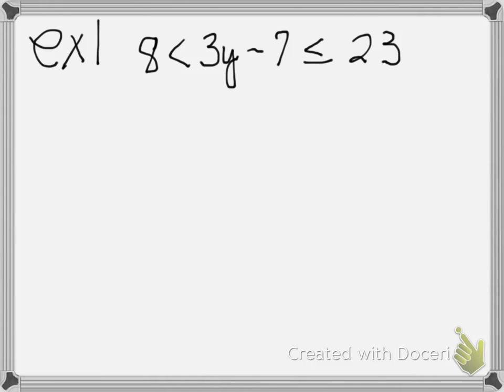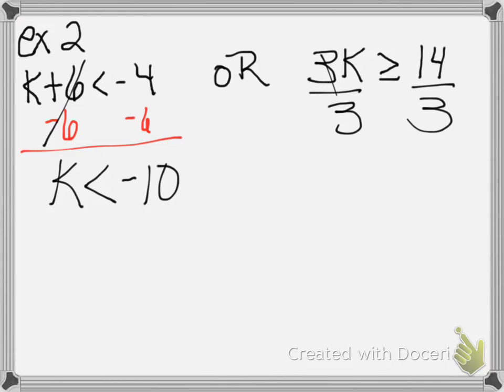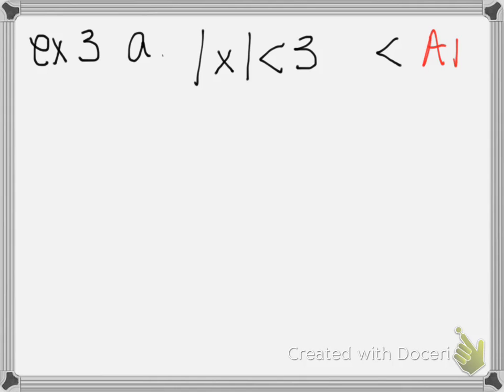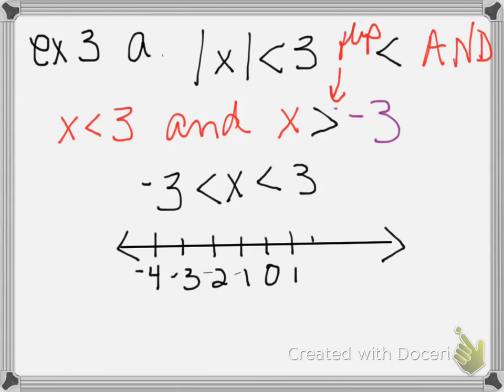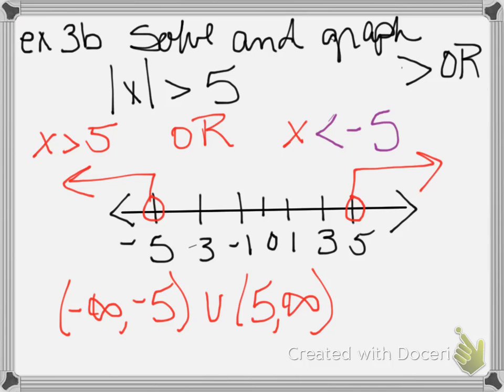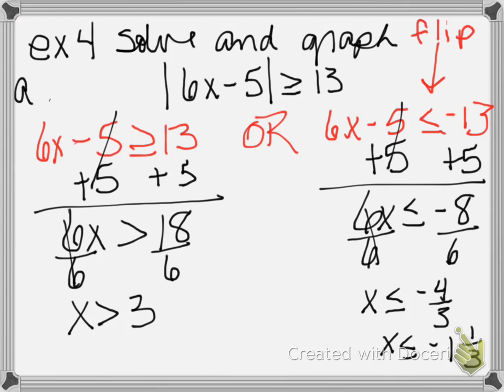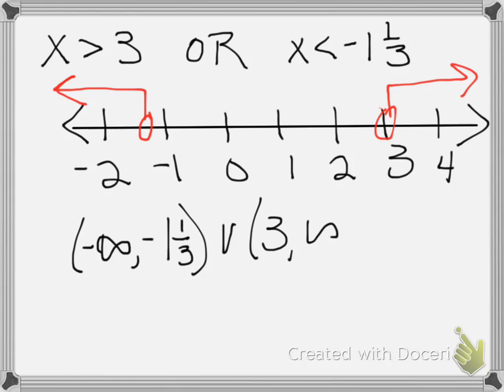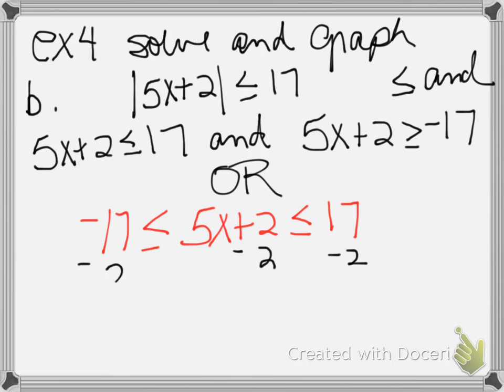Alg. 2 Sec. 1. 6 Solving Compound and Absolute Value Inequalities